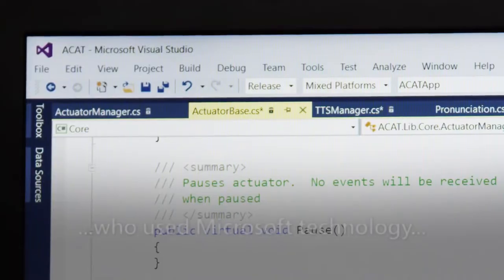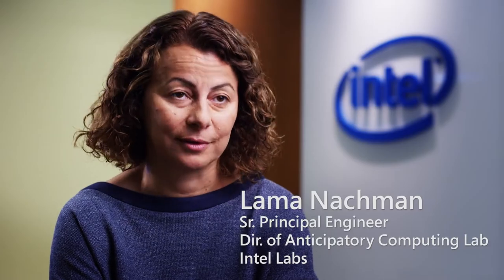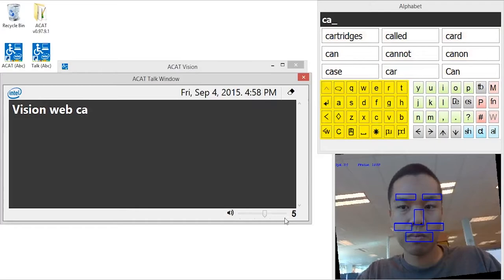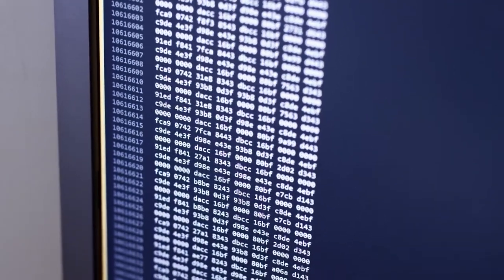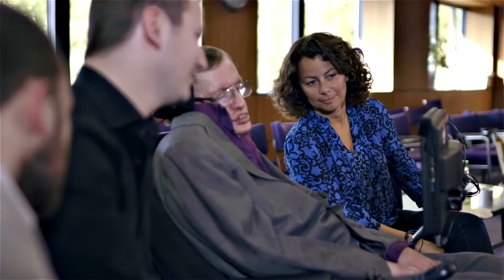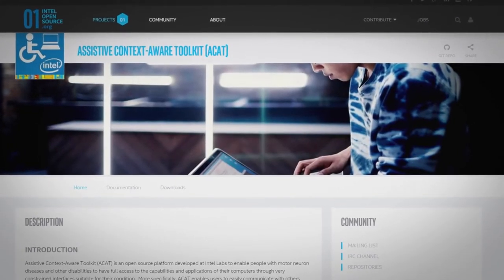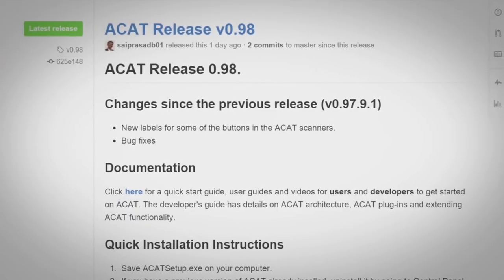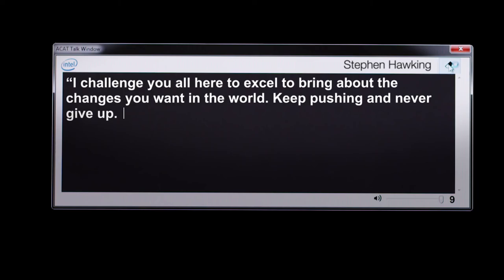Dr Stephen Hawking on .NET based assistive technology | Mr.Unnoticed Engineer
Dr. Stephen Hawking has ALS (amyotrophic lateral sclerosis) and has relied on assistive technology. Researchers from Intel Labs collaborated with Hawking on a new solution called ACAT (Assistive Context Aware Toolkit) that makes it easier for him to communicate, and navigate the computer and the Internet. ACAT uses various Microsoft open development tools, including C#, Windows Forms, WPF, and .NET 4.5, and the project was recently open sourced on GitHub so that developers and those with disabilities could customize it to their needs.

கற்றது கைமண் அளவு, கல்லாதது உலகளவு..
What we learn or learnt is just handful of sand, but to be learnt is as huge as our mother Earth..

𝚃𝚑𝚊𝚗𝚔𝚈𝚘𝚞 for your great support - நன்றி!!

Credits:-
Microsoft Visual Studio